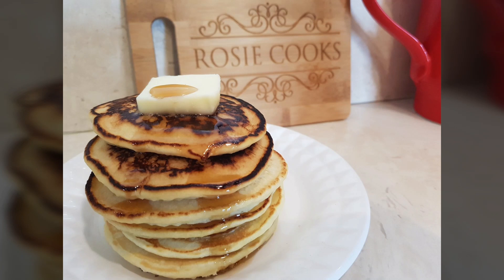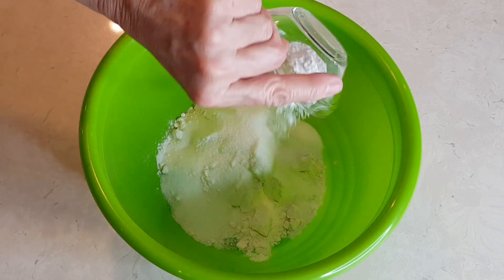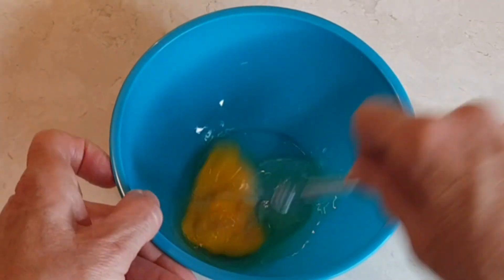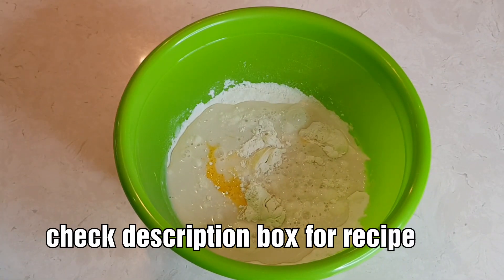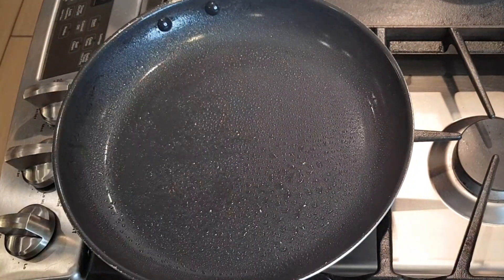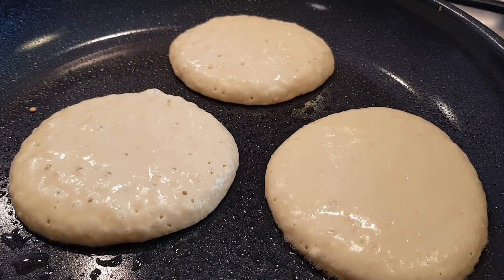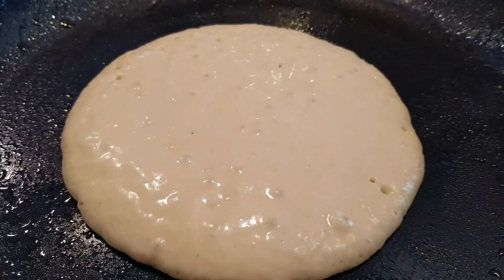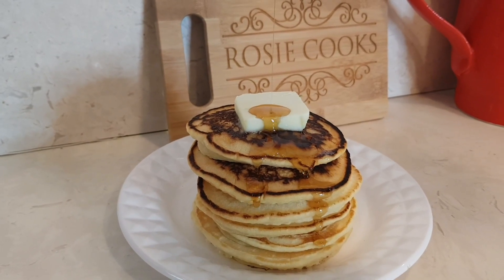Easy Pancake Recipe (almond milk)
1 cup all-purpose flour
2 tablespoons white sugar
2 teaspoons baking powder
1/2 teaspoon salt
mix together
add one beaten egg
add 1 cup milk (I used unsweetened almond milk)
2 tablespoons vegetable oil
mix until smooth
spray pan with nonstick spray
cook on medium Heat
Makes approximately 8 medium size pancakes